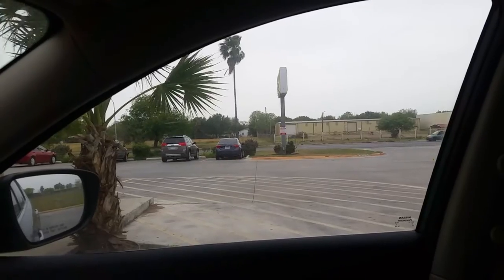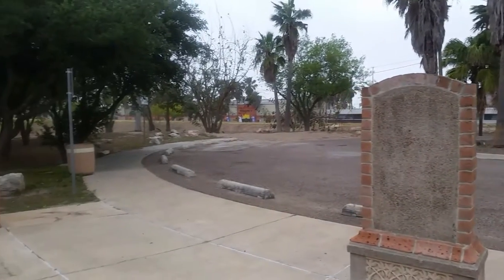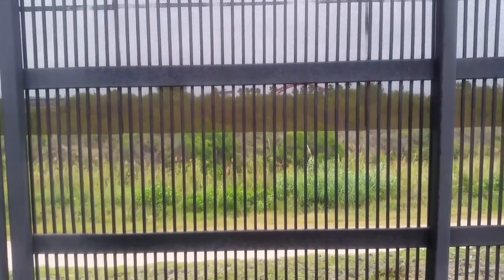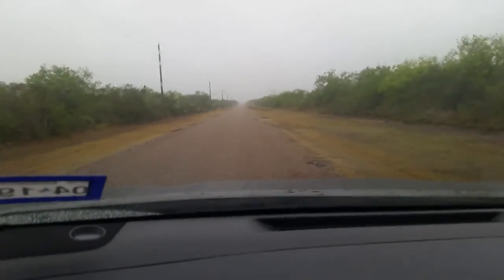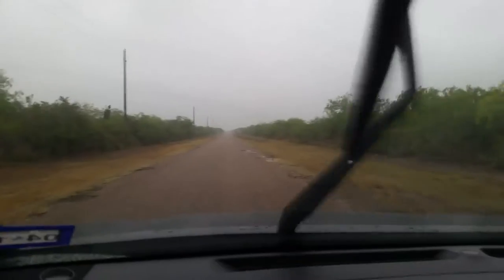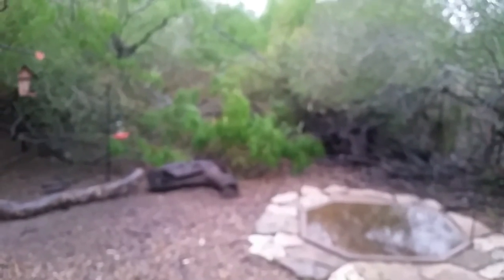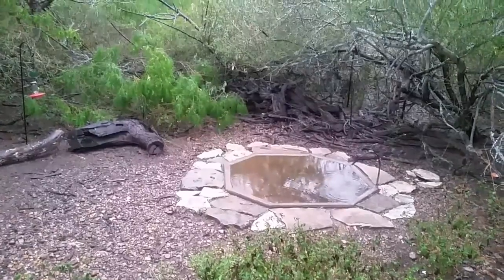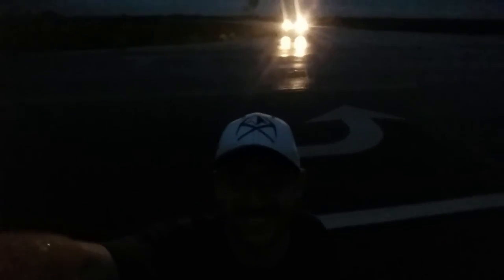Rio Grand Valley, Texas - Vlog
Day 4 of my Texas trip brings me to the Rio Grande Valley. Brownsville, the border, South Texas rural areas, and the Laguna Atascosa National Wildlife Reserve are all covered.

I didn't record a proper ending to this video. After the last clip all I did was make the four hour drive back to San Antonio, return the rental car, and fly home from the San Antonio airport.